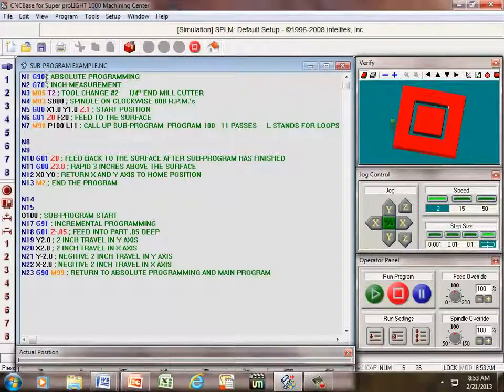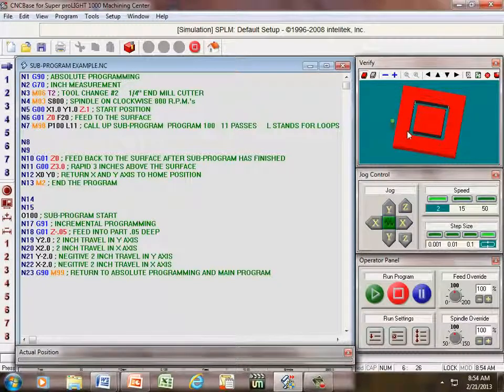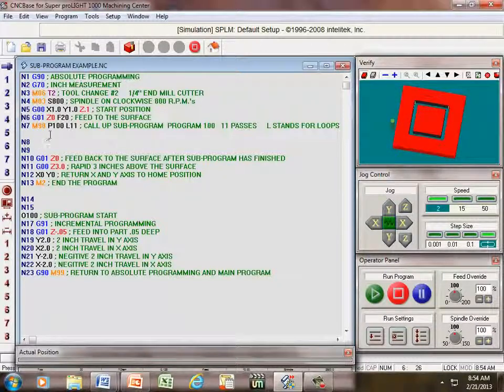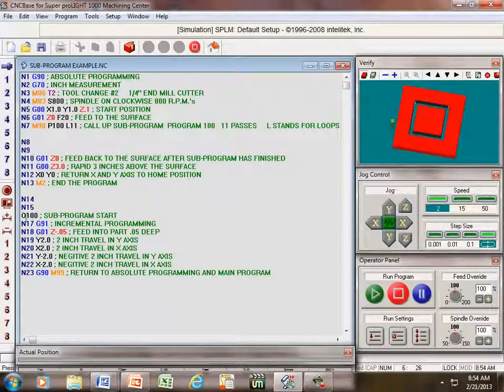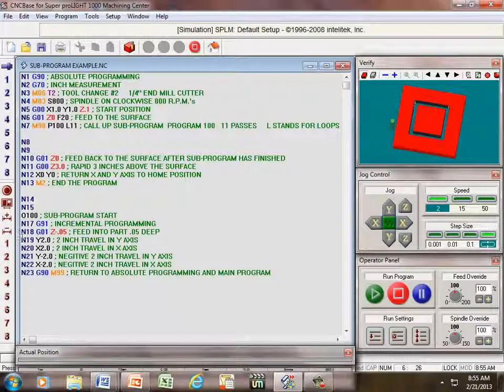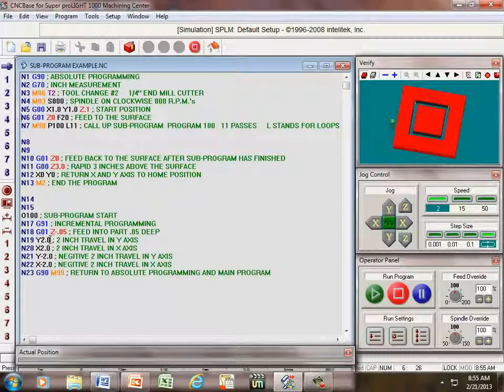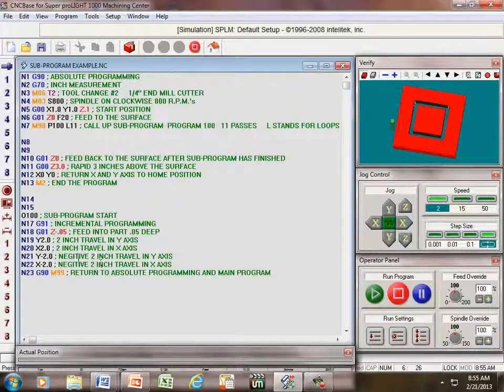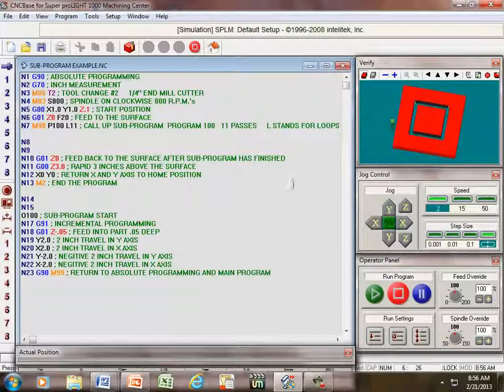Sub Programming Line-by-Line Explanation